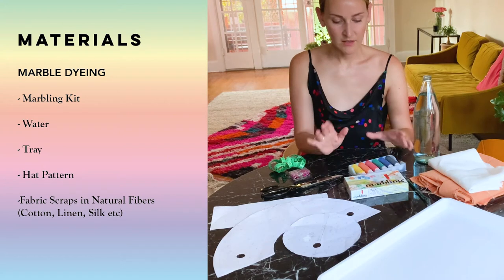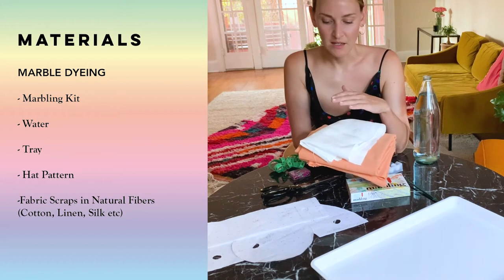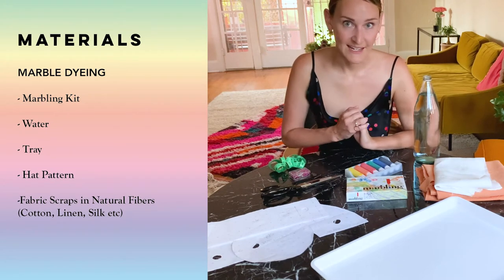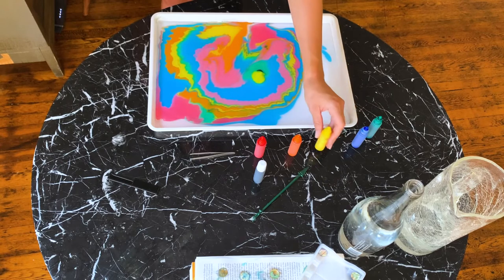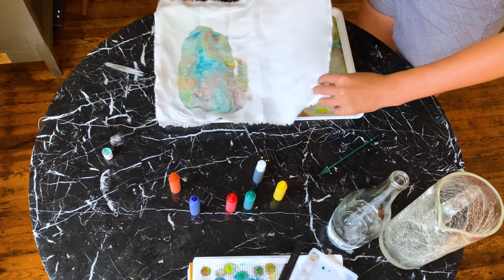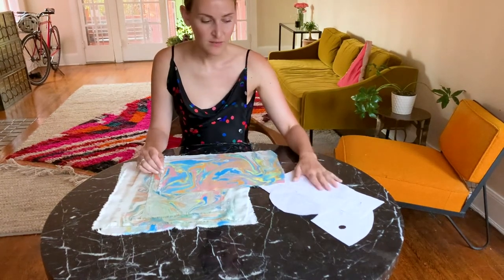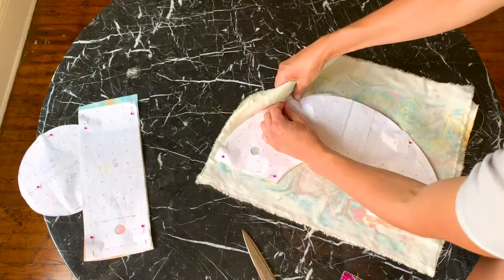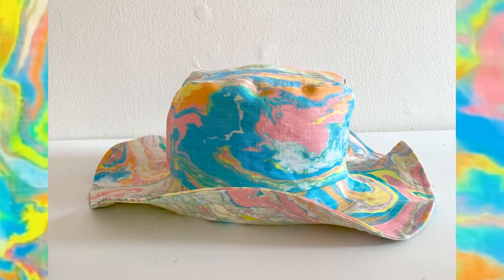DIY Marble Dye Bucket Hat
We collaborated with textile recycler Marimole to create this marble dyed bucket hat.

In this tutorial, we will teach you how to dye fabric with a marbled effect, then sew it into an easy bucket hat!

🧷WHAT YOU'LL NEED:
Natural fabric scraps (check out Marimole for options!) like linen, silk, cotton
Marble dye ink kit (ours was from Blick)
Large tray (at least 12" x 10")
Paint brush, comb, toothpicks
Water
Bucket hat pattern
Fusible interfacing
Scissors
Straight pins
Iron
Sewing machine

⛓Sewing Tips:
This project is appropriate for someone with beginner to intermediate sewing skills (with experience on a sewing machine).

Tag us! We'd love to see what you create!